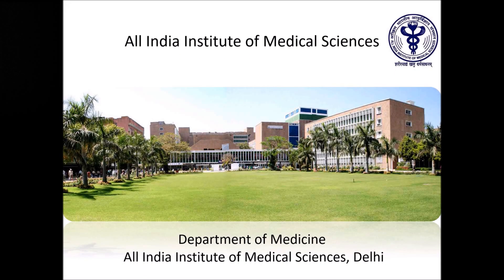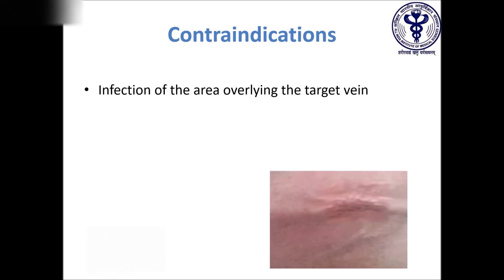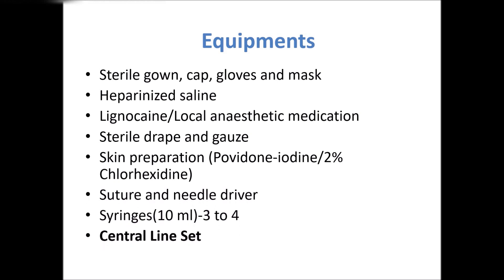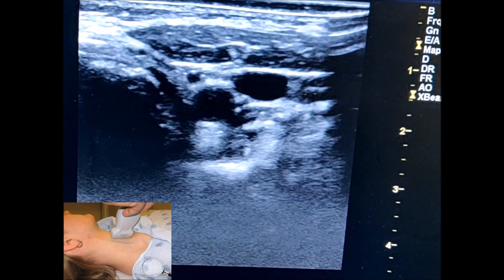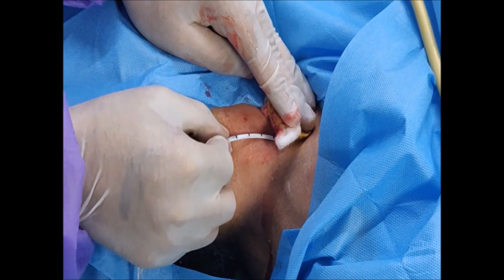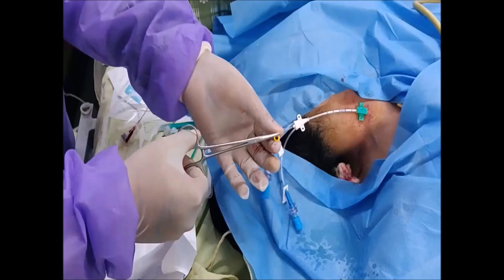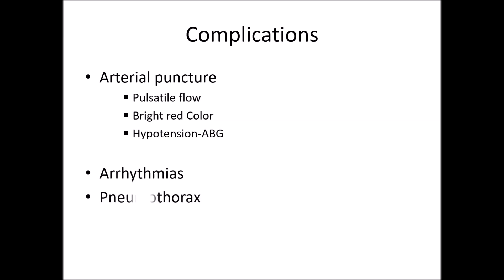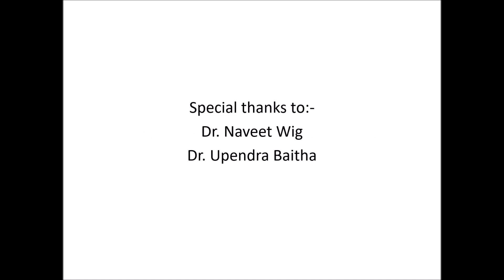Central Venous Catheter Insertion